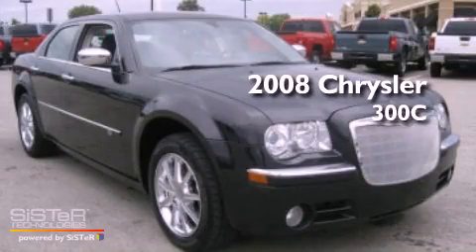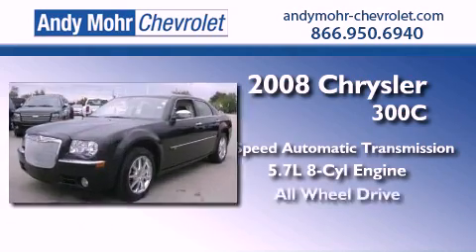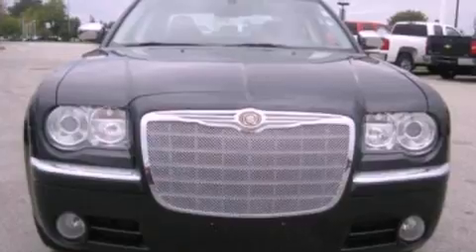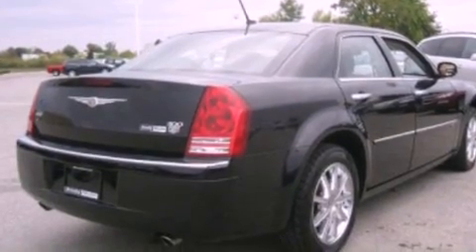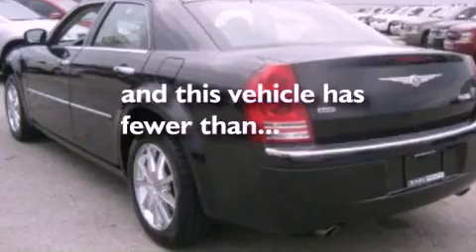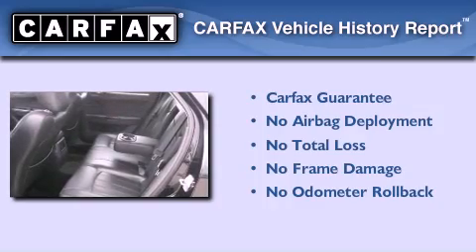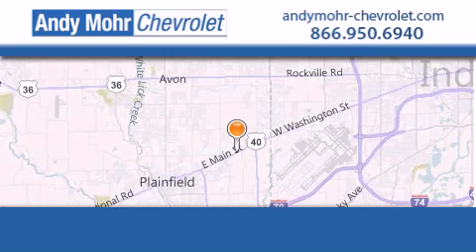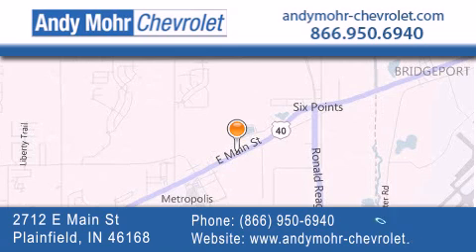2008 Chrysler 300C Plainfield IN 46168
Year : 2008
 Make : Chrysler
 Model : 300C
 Engine : 5.7L V8
 Trans . : AUTO 5SPD
 Exterior : Brilliant Black Crystal Pearl
 Miles : 59,918
 Interior : Dark Slate Gray
 Stock : PV2697B

 2712 E. Main Street